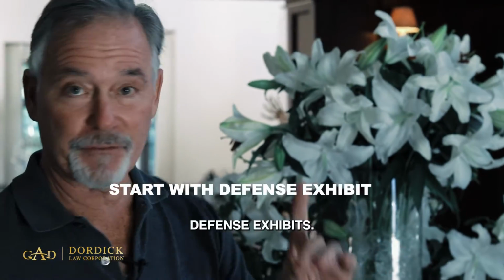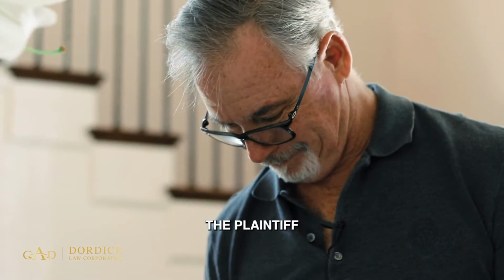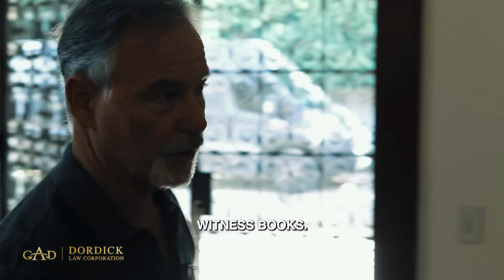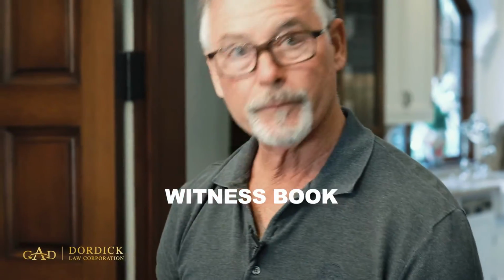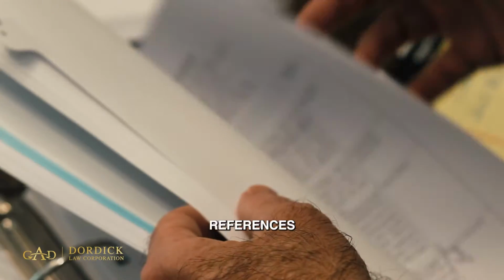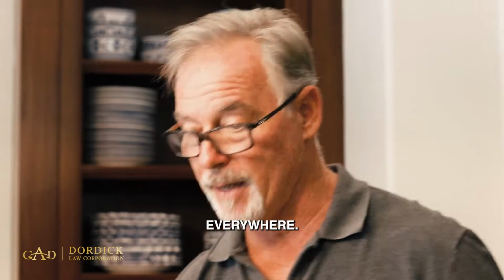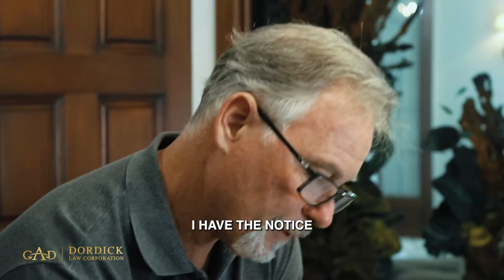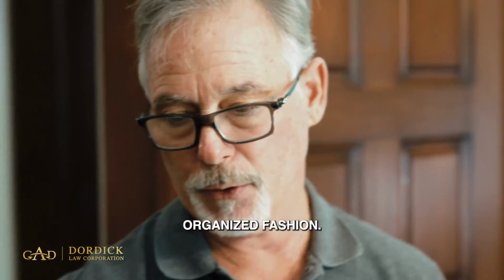Gary Dordick Pre Trial Overview - The Trial Lawyer